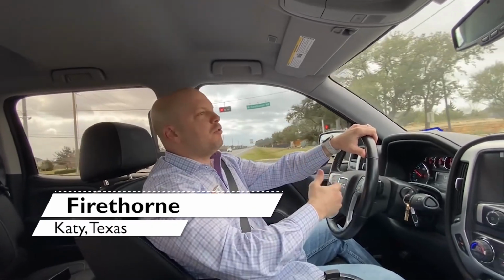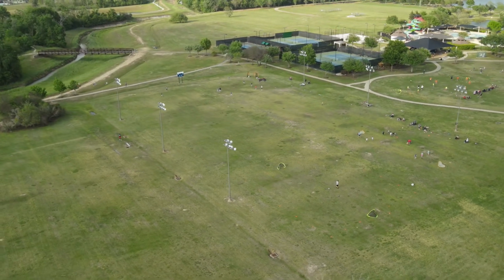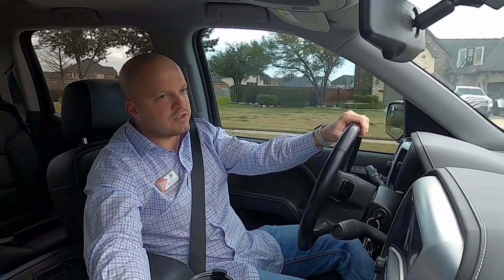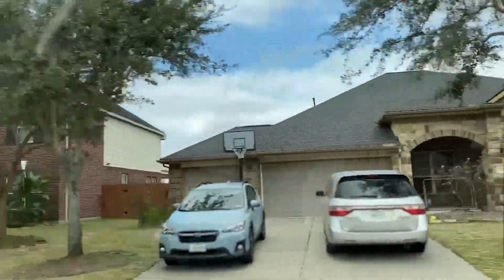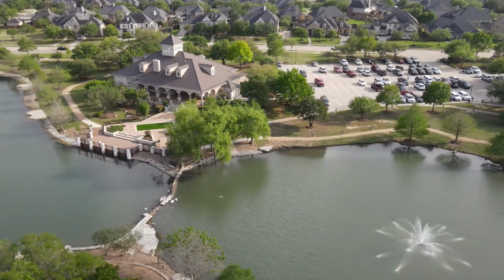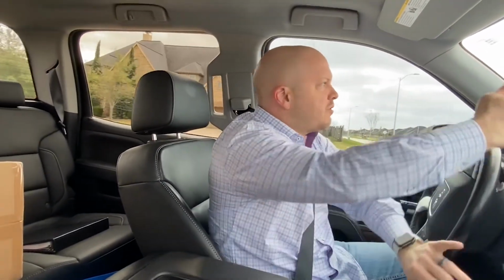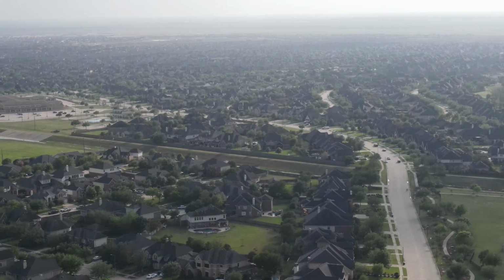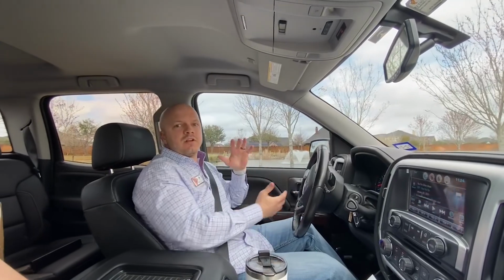Firethorne, Katy, Texas. With Ft. Bend County Realtor Bret Wallace [Virtual Tour]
Firethorne, Katy, Texas, located right off of FM 1463. Bordered by south of Willow Fork, north of Tamarron Crossing, and east of Harlow Terrace Drive.

Considering Moving to Fort Bend County, Texas?

Timestamp
0:12 - Firethorne Neighborhood
1:44 - Home Builders
3:28 - Community Amenities
4:34 - South Firethorne
4:58 - Schools in Firethorne

Firethorne Market Information
Number of Homes: 1,800
Median Home Price: $450,000
Median Home Size: 3,150 sq.ft
Average Lot Price: $145/sq.ft
Home Types: Single-Family, traditional, ranch-style
Development History: 2017
Tax Rate: 2.8% to 3%
HOA Fees: $0 to $800,$615 to $1100

Firethorne in Katy, Texas, is a 1,400-acre newly developed community in 2017 by different developers, Perry Homes, Coventry Homes, and Ashton Woods. The neighborhood features its modern traditional-ranch single-family home architectural designs. The neighborhood is ideal for those active-social home seekers who enjoy several amenities that Firethorne offers. Residents can take advantage of the community's clubhouse that is perfectly located at the heart of the neighborhood, where they can set pot-lucks, events, or even form clubs based on their similar interests. Home-owners may also leisure the neighborhood's several resort-style parks or simply take its hiking and bike trails to appreciate its panorama lakes and ponds.

Bret Wallace
Fort Bend County Realtor
REMAX Fine Properties
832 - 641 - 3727